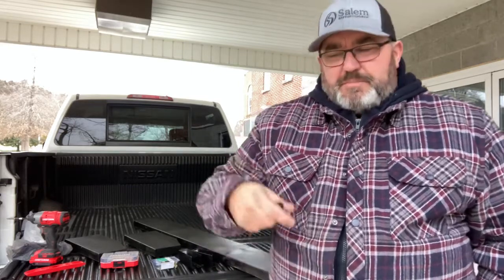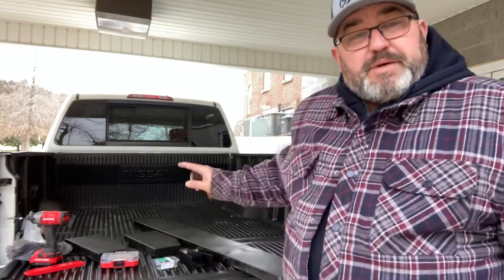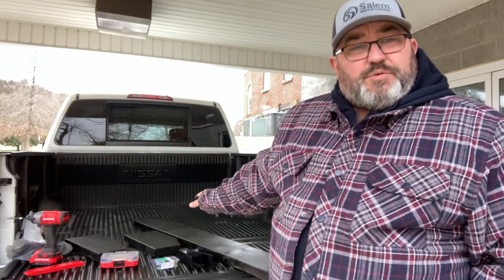#007 Can Peewee DIY? ...Living In Liberty with PeeWee